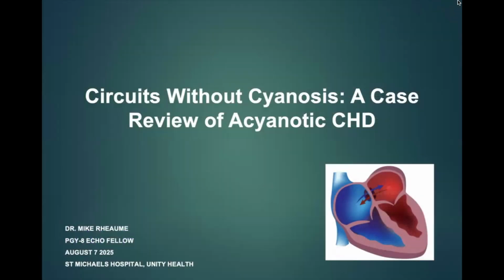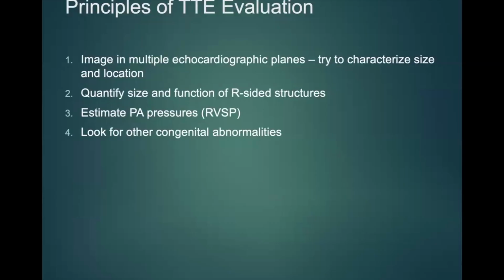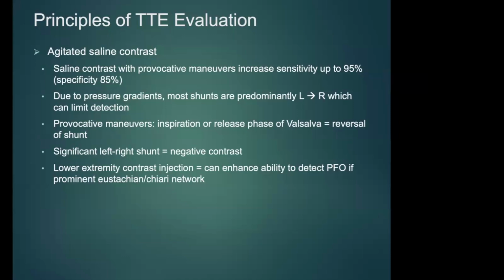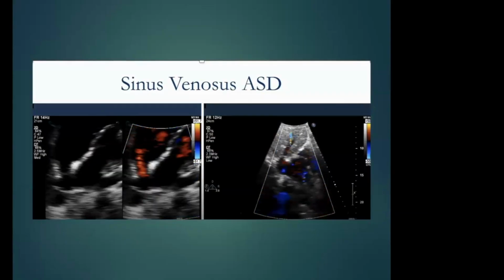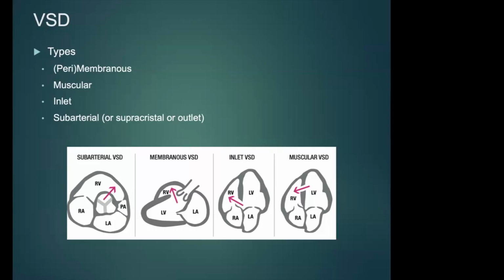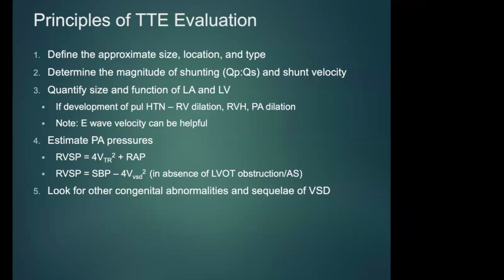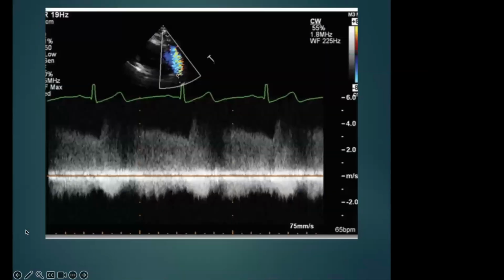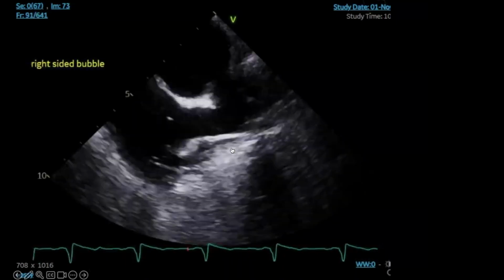Circuits Without Cyanosis: A Case Review of Acyanotic Congenital Heart Disease (CHD)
Speaker: Dr. Mike Rheaume, MD FRCPC, Echo Fellow, St. Michael's Hospital

Objectives:
1. Review the echocardiographic assessment of ASD, VSD, and PDA
2. Correlate echocardiographic findings with management decisions
3. Apply key principles through case-based examples